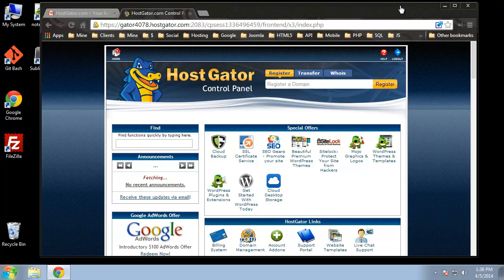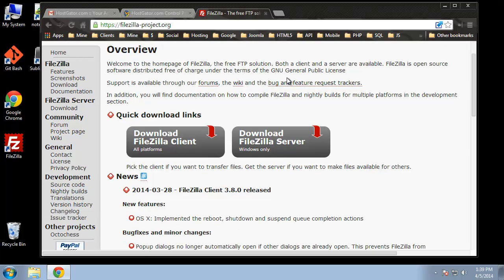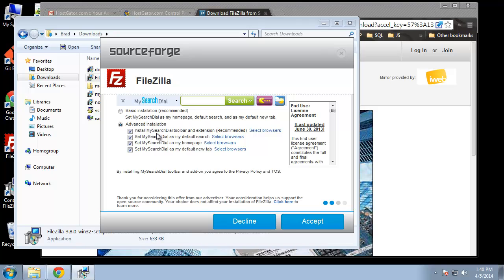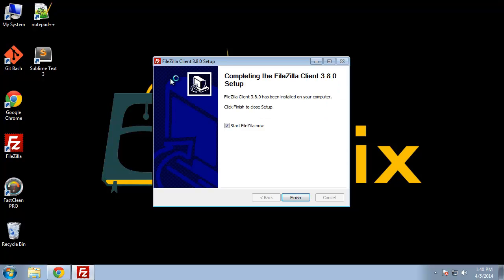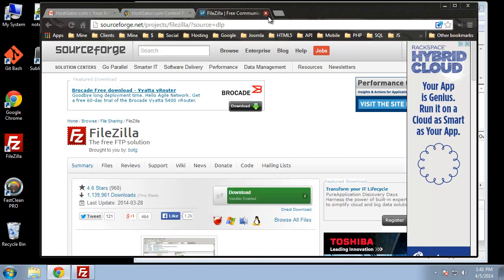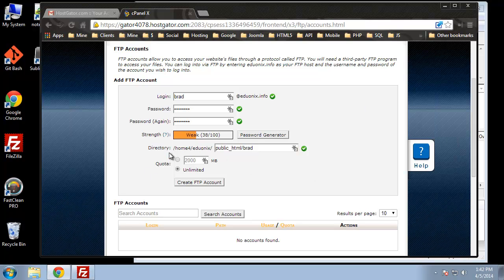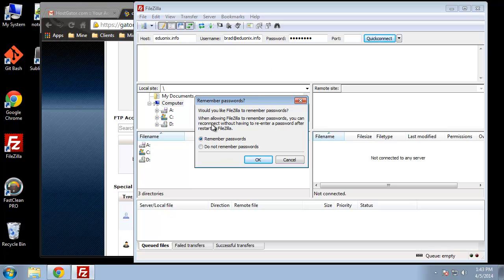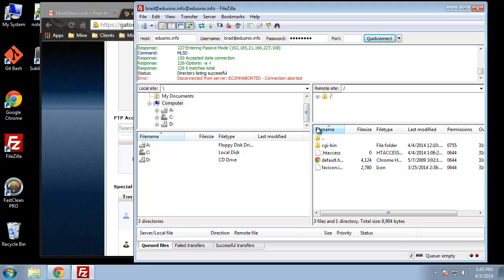Setup Website from Scratch – Chapter 13 – FTP Accounts